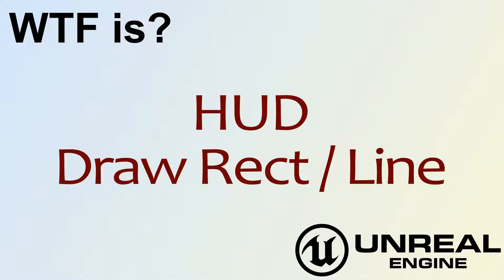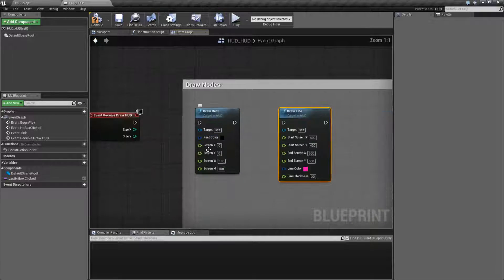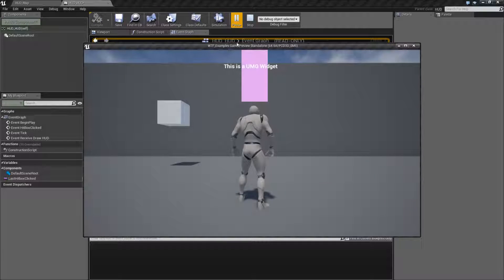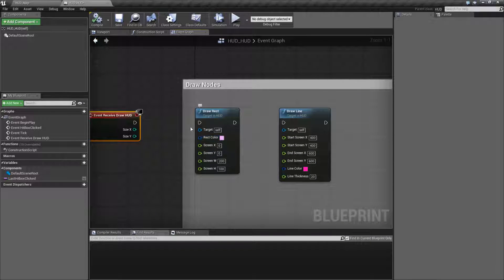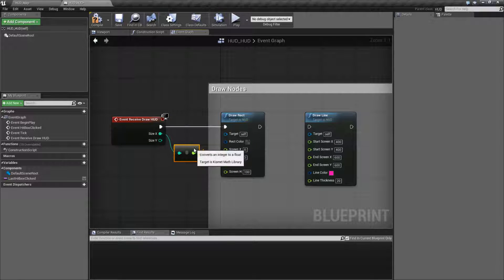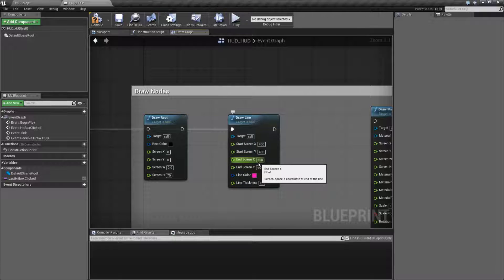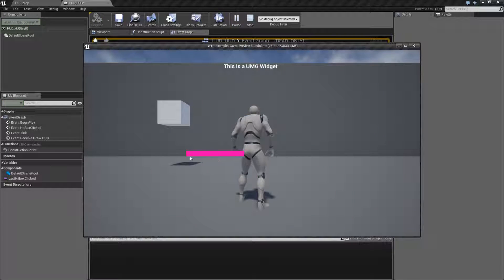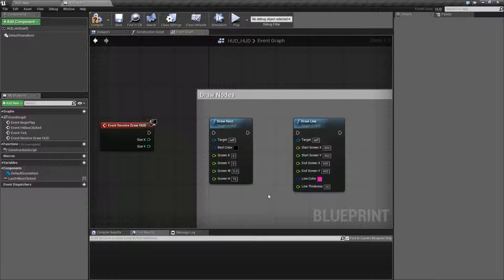WTF Is? HUD - Draw Rect / Line Nodes in Unreal Engine 4 ( UE4 )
What are the Draw Rect and Line Nodes in the HUD Class in Unreal Engine 4